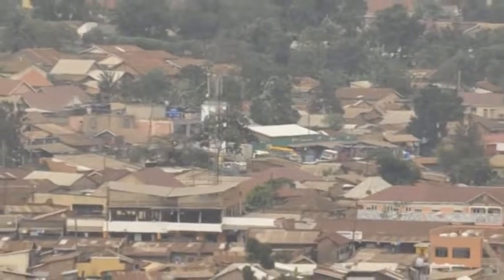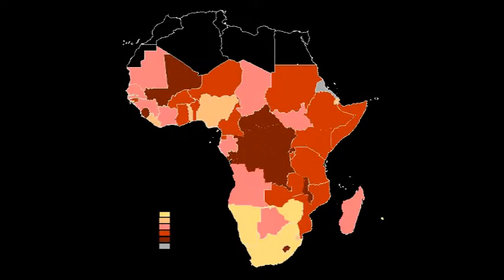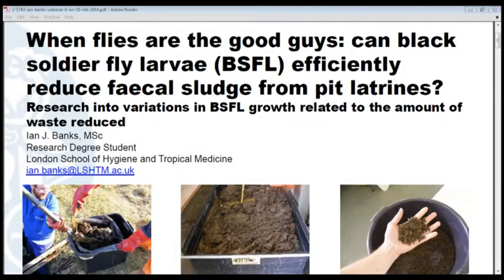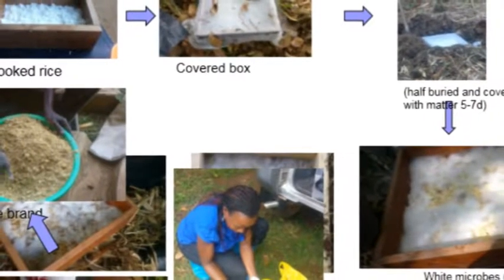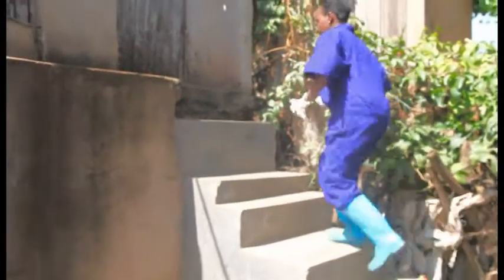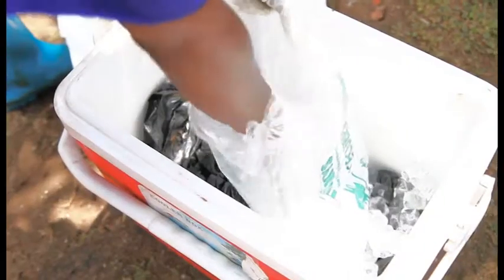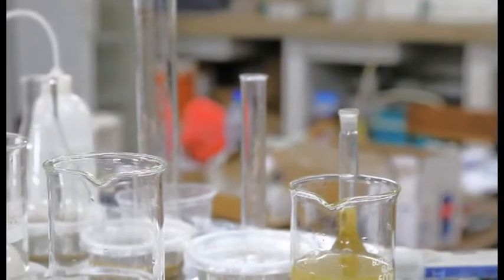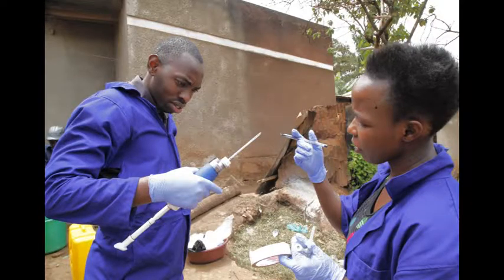Anne Nakagiri | Improving pit latrine performance and life span (Uganda)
This video is part of the Biological Wastewater Treatment Open Access Online Course Series Pit latrine performance (filling, smell and insects) is influenced by a number of factors, including the status (design, construction, operation and maintenance), and environmental conditions.